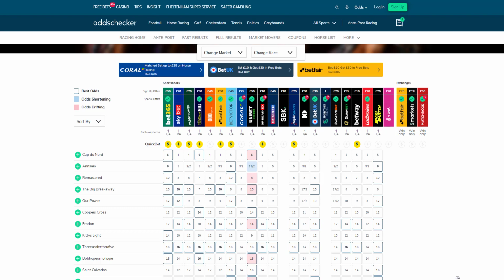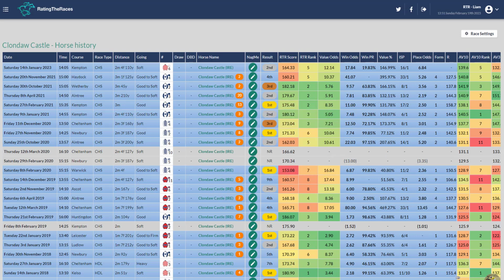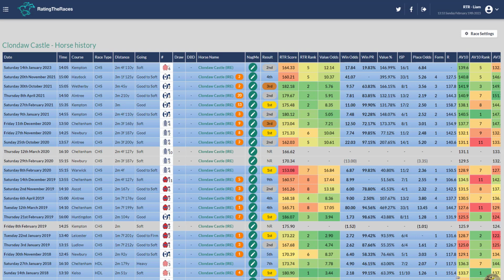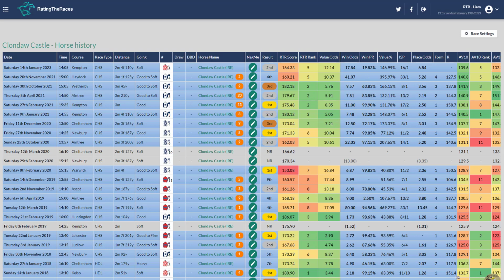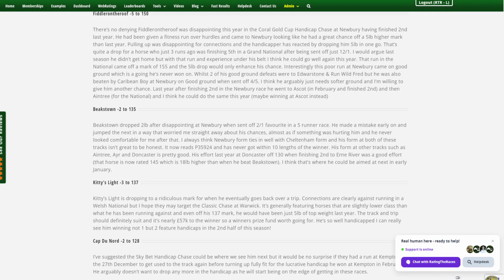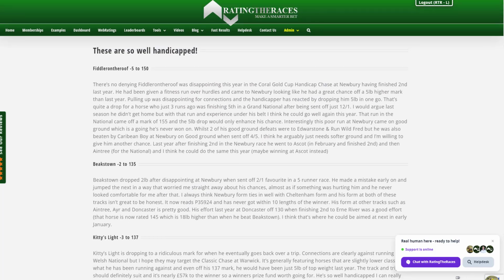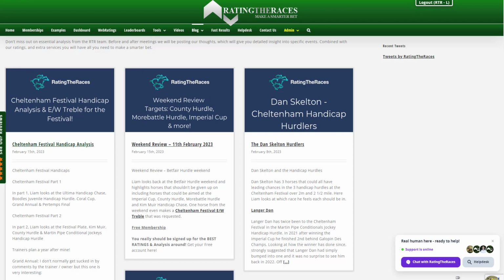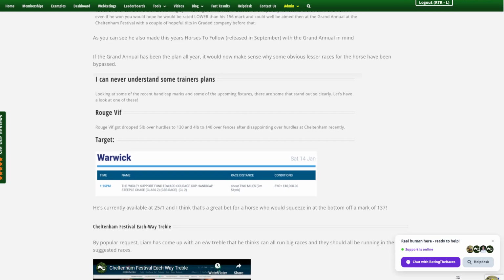Early Preview for the Coral Trophy & more!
Liam looks ahead to the Coral Trophy at Kempton on Saturday, highlights a horse for the Cheltenham Festival that finally the trainer has seen a plan and why you should be following our videos and blogs!

18+ Gamble Responsibly